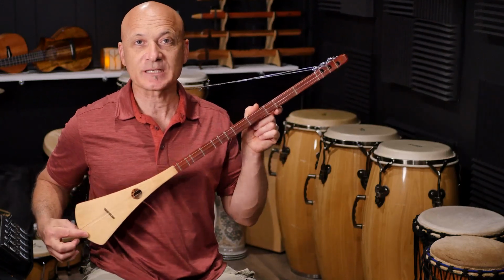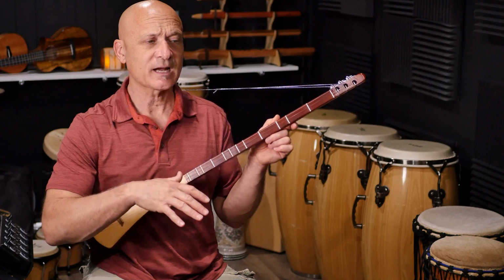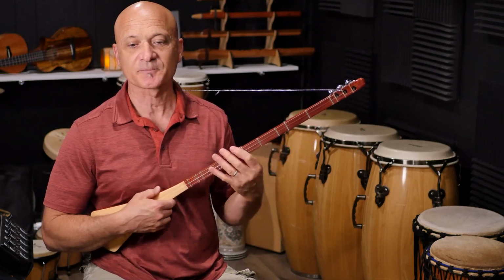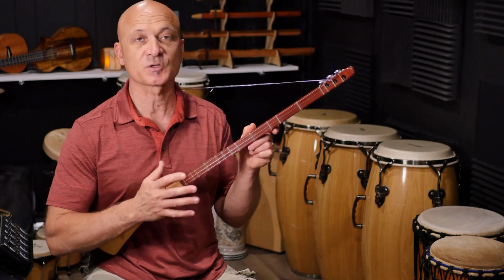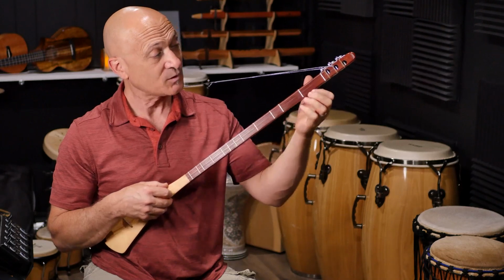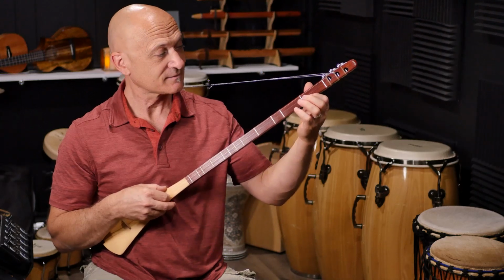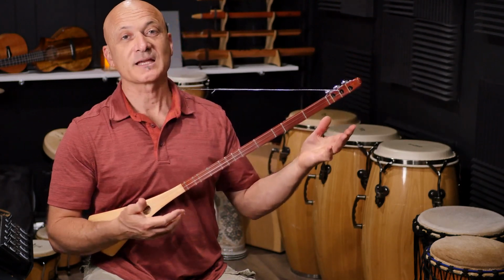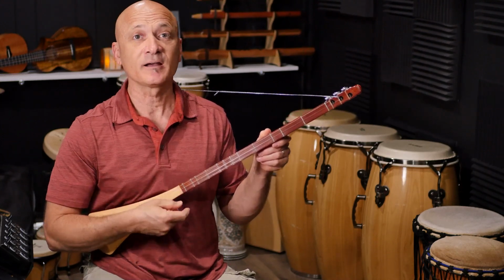The Strumstick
The Ukulele Club is a for ukulele fans, music educators, and students everywhere.